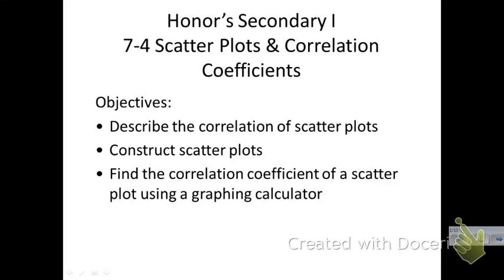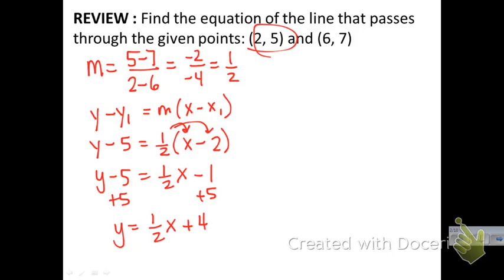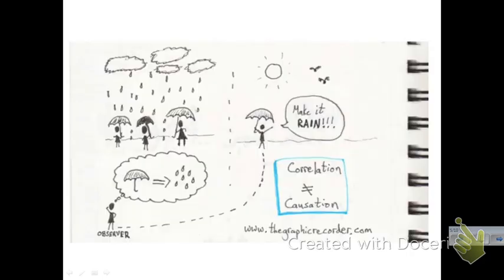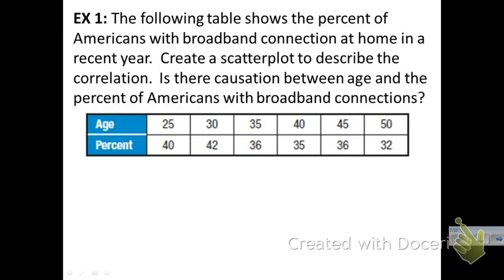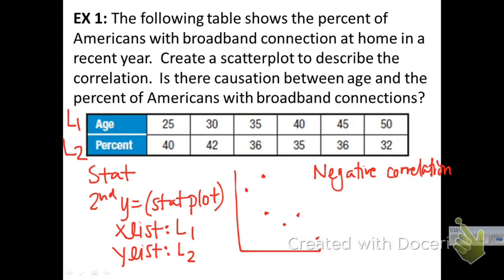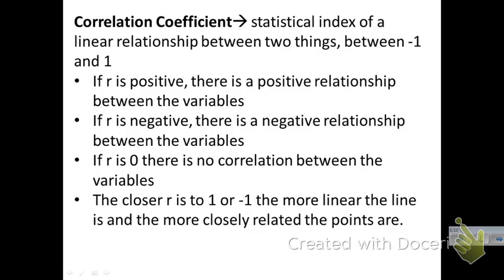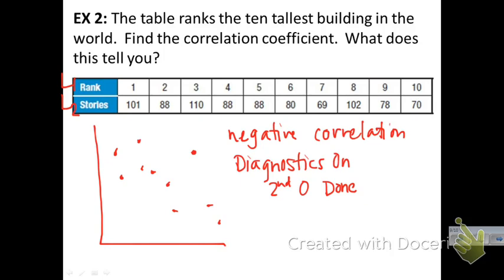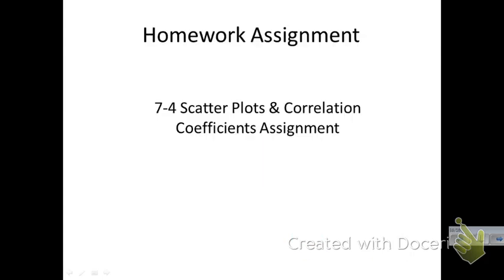Honors 7-4 Notes